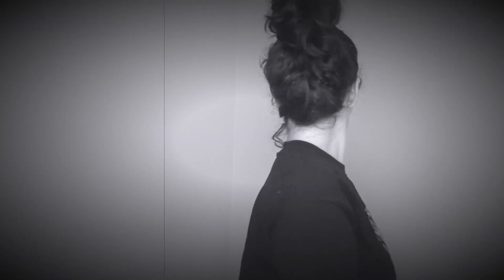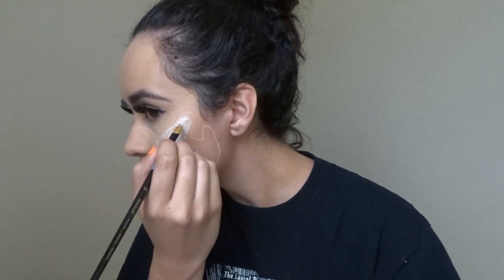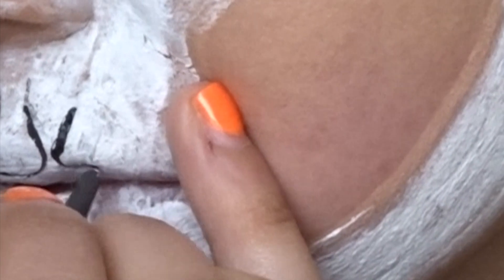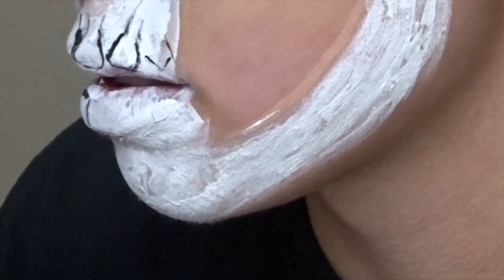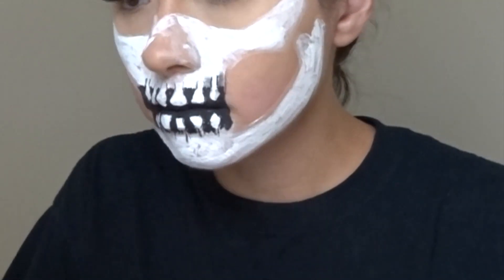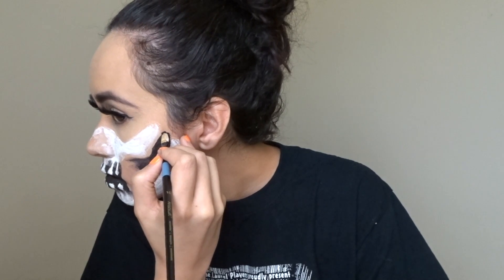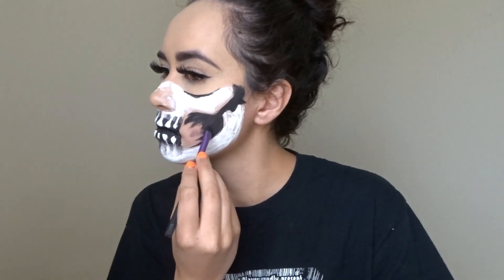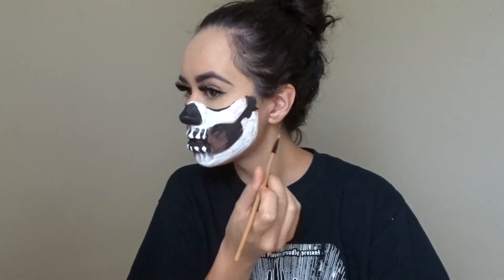Half Skull :Halloween Makeup Tutorial | Natalya & Caiden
I hope you guys enjoy my first Halloween video! I got my inspiration for this video from Amy-Rose Walker, Giuliana Maria, and Chrisspy. More Halloween videos coming soon, if you have any ideas leave them in the comments below.

Products used:
Lilly Lashes- Mykonos
Covergirl Black Liquid Liner
Loreal 24 Hr freshwear foundation
Spirit Halloween Black & White Cream Paint - The white was pretty translucent so it was a little inconvenient for this look.
Maybelline The Graffiti Nudes Eyeshadow Palette